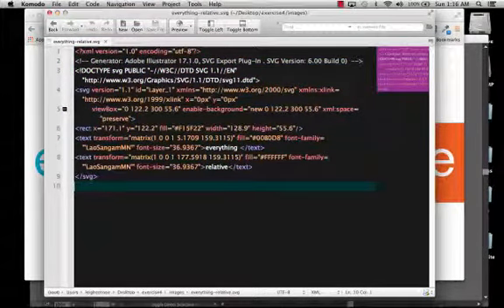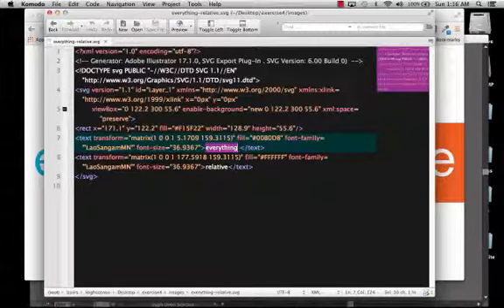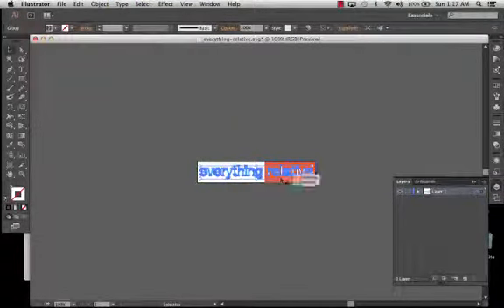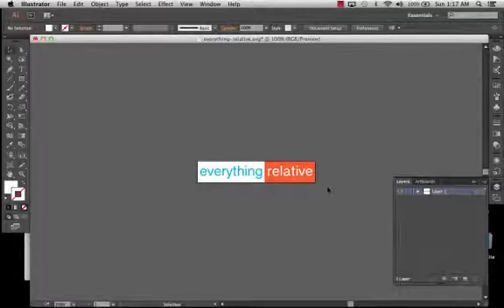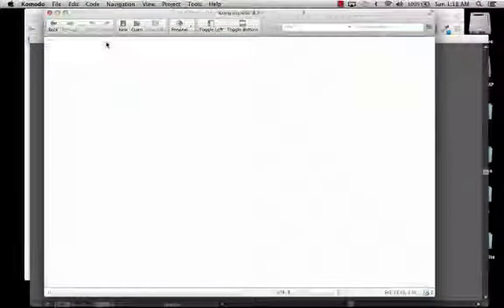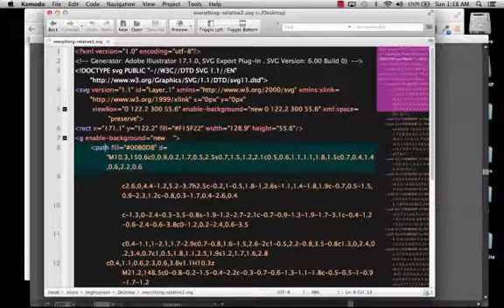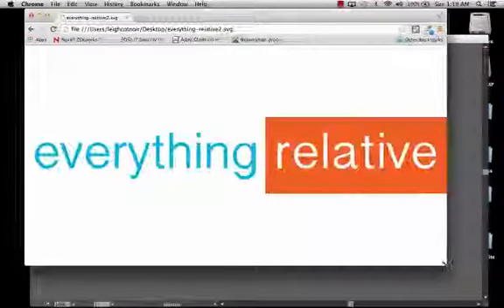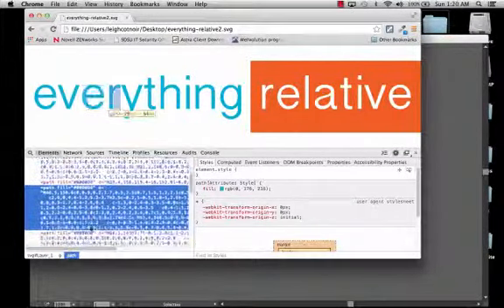Building a Template Based Website 02b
This is a continuation of the SVG demo, and it explains how to create outlines of your font so that you don't have to worry about other people having the same font on their computers.